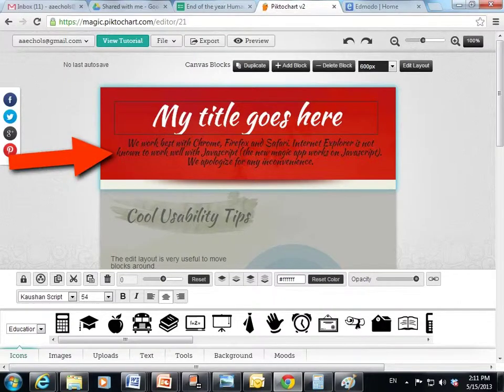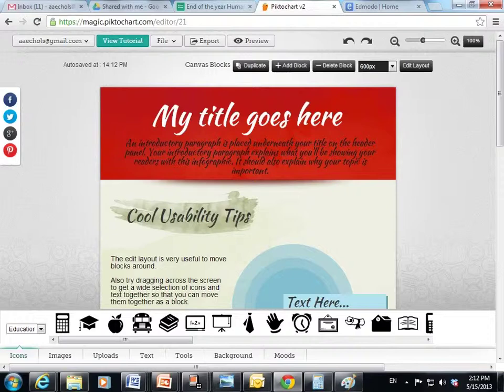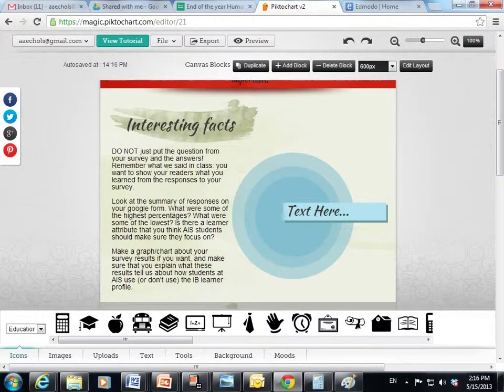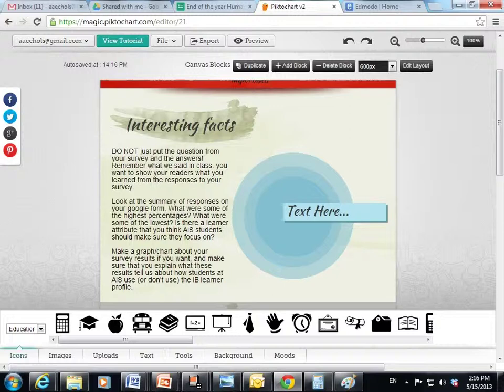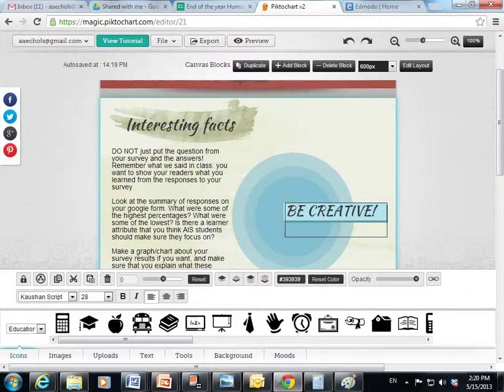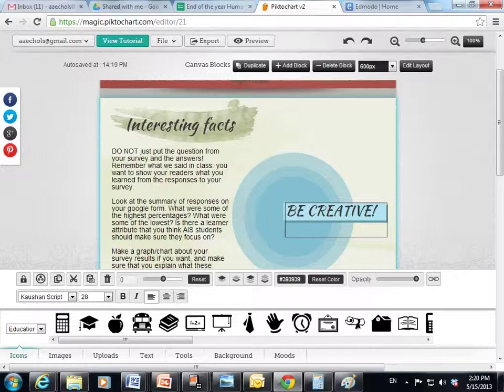Getting started with your infographic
what to put on your infographic